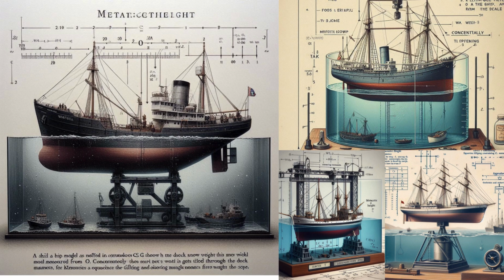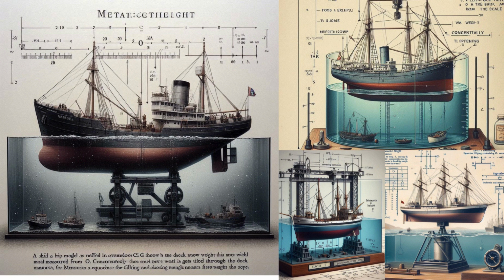How To determine metacentric height of a ship@hydraulicengineering8463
To determine metacentric height of a ship.
Apparatus. Model of a ship. 2. Tank (containing water). 3. Weights.
Brief theory. 1. A ship model (with known c.g.) is floated in still water. A known weight (W1) is moved across the deck (of the ship) through a certain distance (z) measured from O, consequently the ship gets tilted through a certain angle (θ) which is measured on the scale. The metacentric
height (MG) is found (equating tilting and restoring moments) from the following relation.